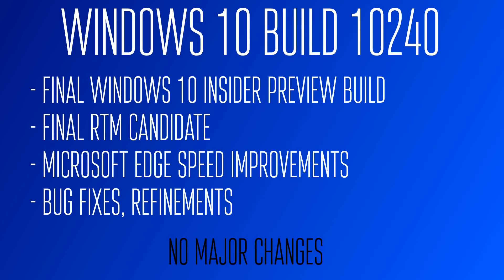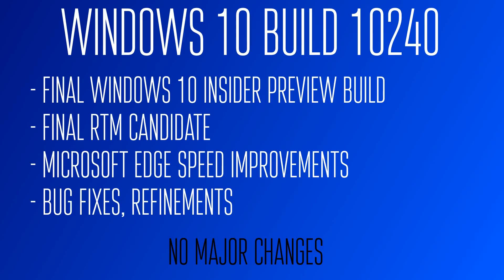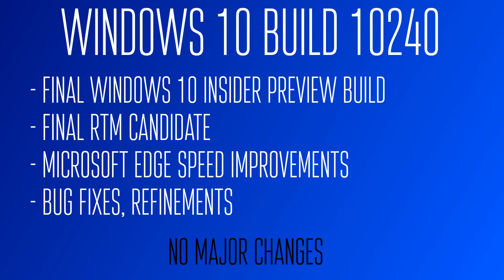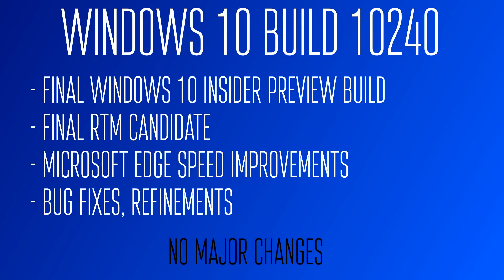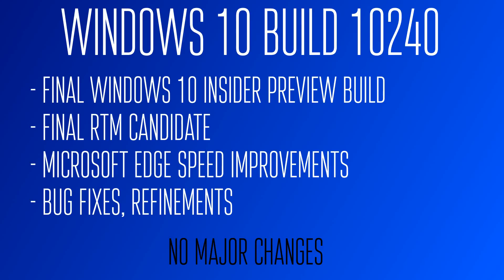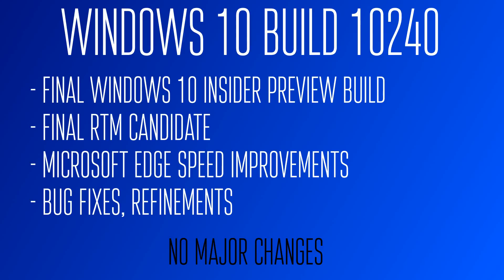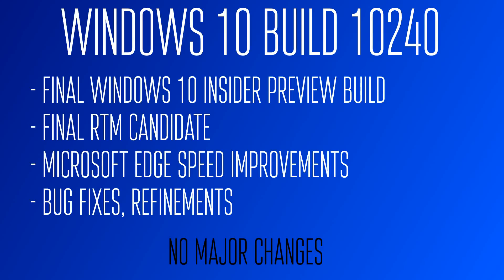Windows 10 Build 10240 - Final RTM Candidate!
Windows 10 Build 10240 is now rolling out to the fast and slow rings, and is the last Windows 10 Insider Preview build! It's the RTM build, and is the build that Insiders will receive for their upgrade from Windows 8.1 and 7. There are no major new features, just a ton of stability improvements, bug fixes, and refinements, along with Microsoft Edge speed boosts!

I will be covering the Fall 2015 and Redstone updates to Windows 10!

Linux videos coming soon!